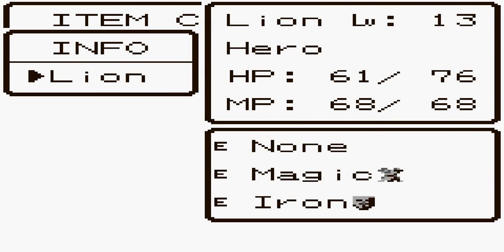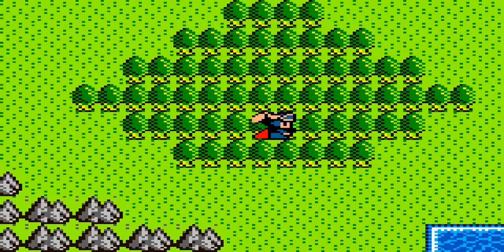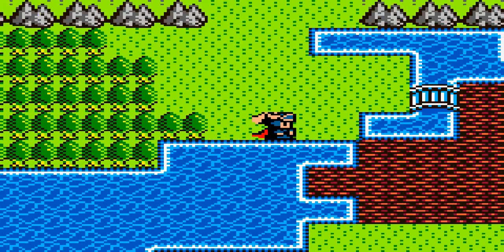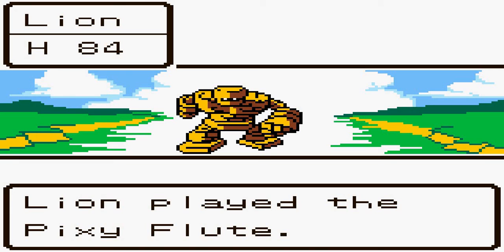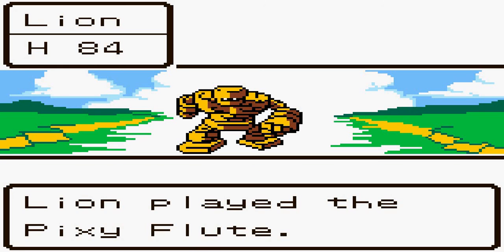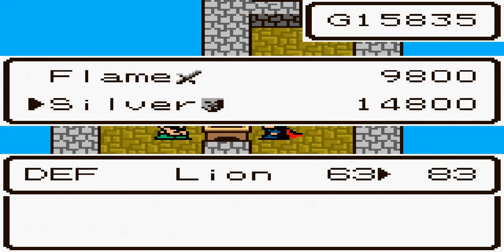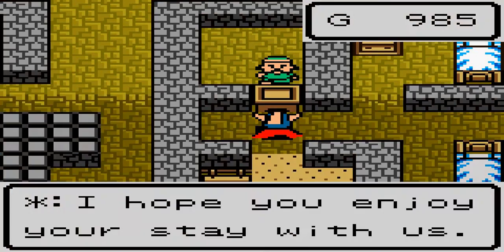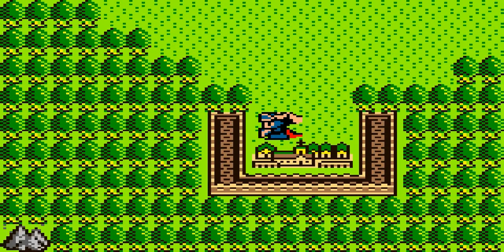DRAGON WARRIOR 1 NO WEAPON PLAYTHROUGH PART 4